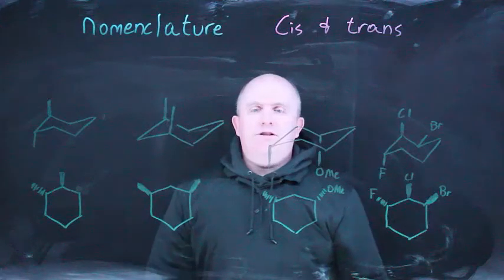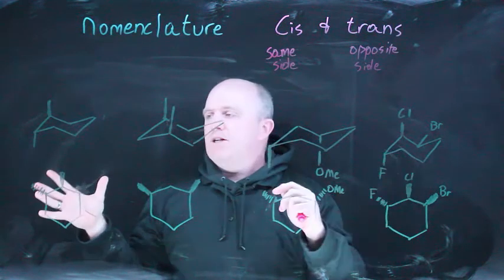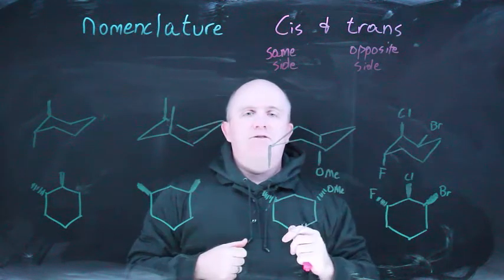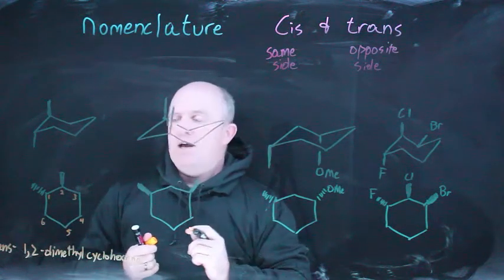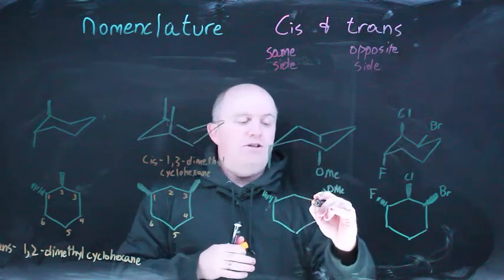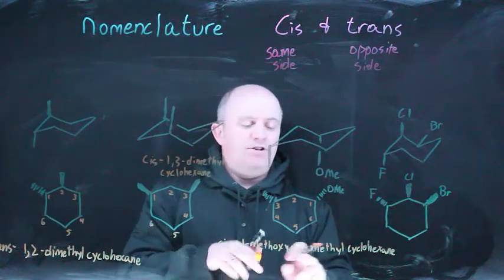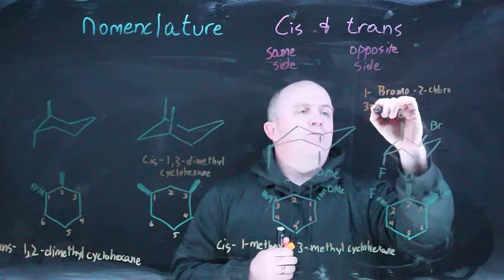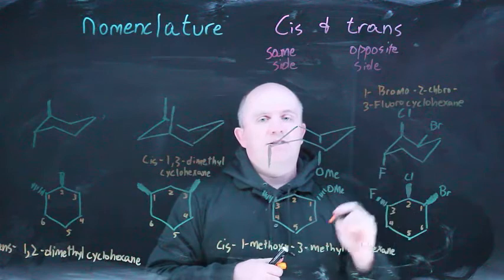S'21 - Naming 5 - Cis/Trans Rings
...but is fundamentally about establishing that cis and trans are terms that describe rings systems as well as alkenes.

...though that's silly... because pretty soon we'll be using R&S, which are better anyway.

OTOH, knowing what I mean when I describe something as being "cis to..." or "trans to..." is helpful.